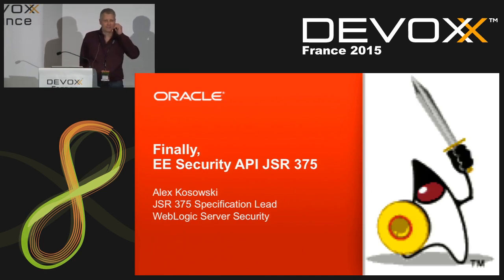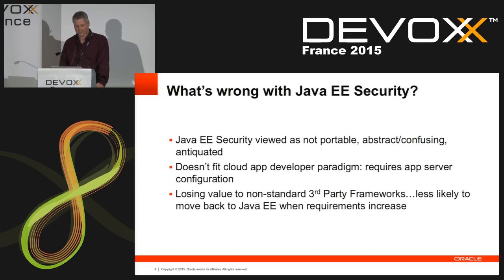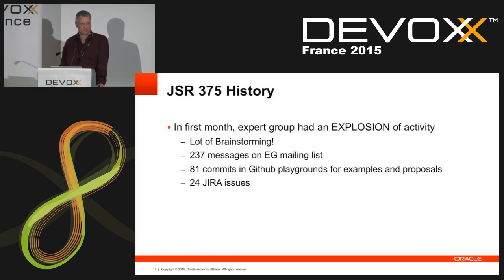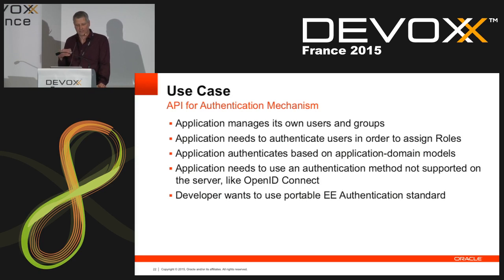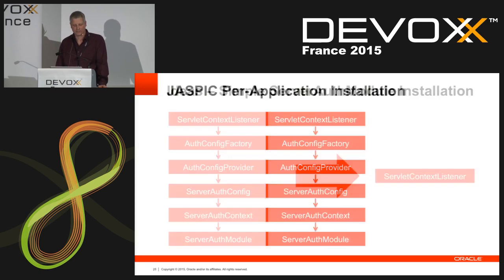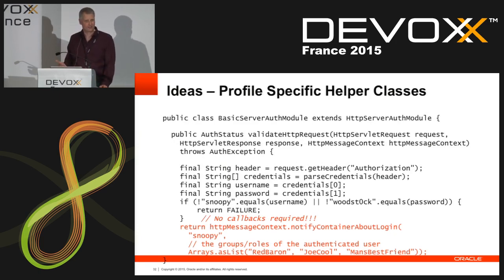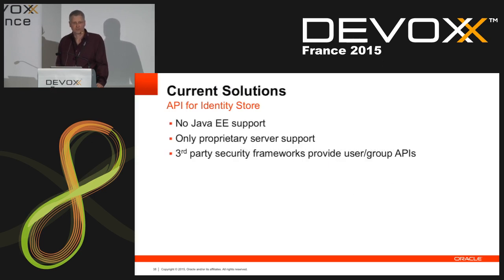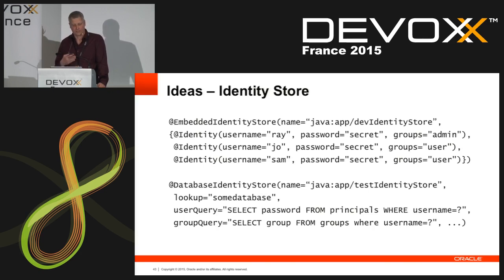Finally, Security API JSR 375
The Java EE Security API has become old and dusty. With applications relying on portable security solutions for cloud environments, Java EE Security has to move away from proprietary server configuration. This session introduces JSR 375, which promotes self-contained application portability across Java EE servers, and promotes the use of modern programming concepts such as Expression Language, and CDI. JSR 375 will holistically attempt to simplify, standardize, and modernize the Security API across the platform in areas identified by the community.

Author:
Alex Kosowski
Alex Kosowski is the Security API JSR 375 Spec Lead. Alex has been principal engineer for the Oracle WebLogic Server Security team for the past 7 years. A Java developer since 2001, his experience includes mission critical financial applications, for which he has lead the development of a Java Batch framework, and a patented HTTP Client Bot framework. Alex is a veteran JavaOne speaker, and enjoys sailing and swimming.